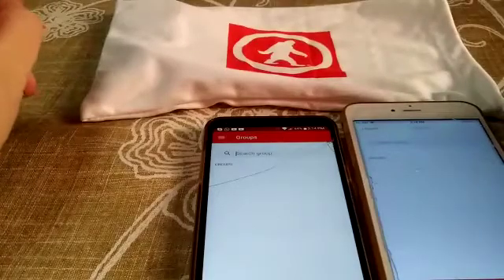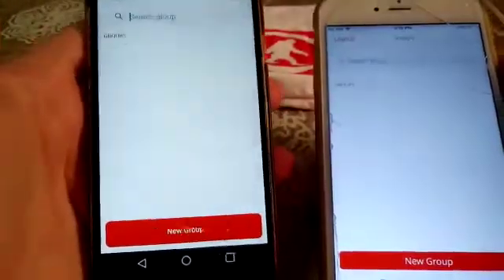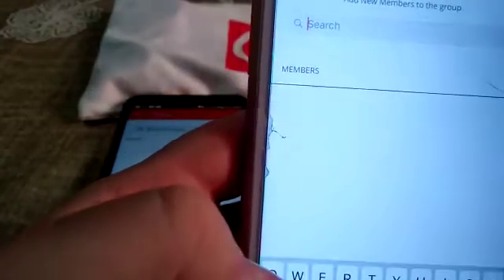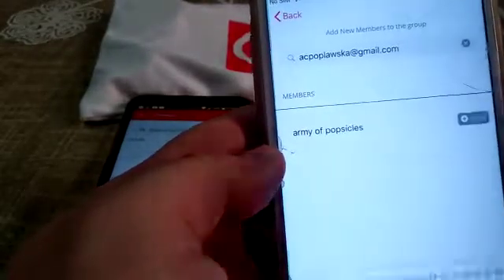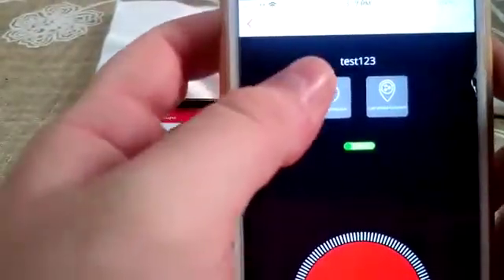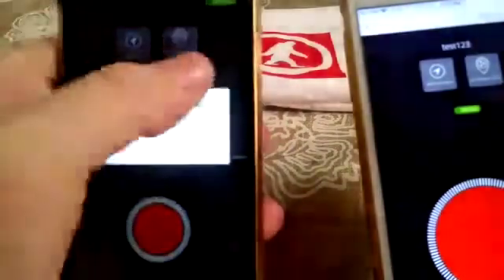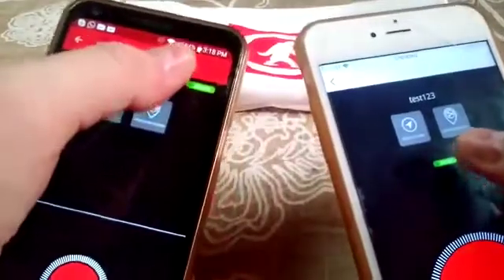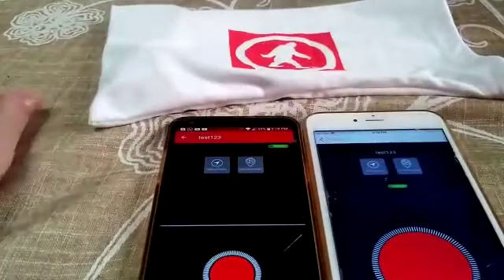How to use Outdoor Tech Walkie Talkie app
Hello Peeps,

Here is how to use Outdoor Tech Walkie Talkie app.

Please remember to provide the app all permissions to be able to work properly.

Again, if you have any issues or further questions, the Outdoor Tech customer service team is great, you can reach them out here:

Loves,
Your Expert